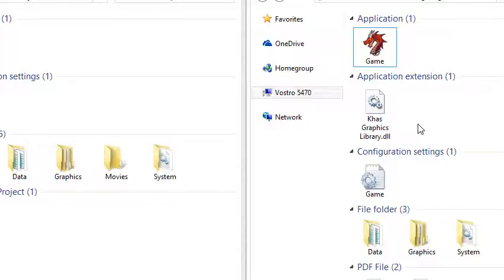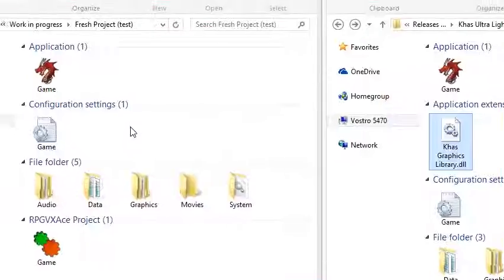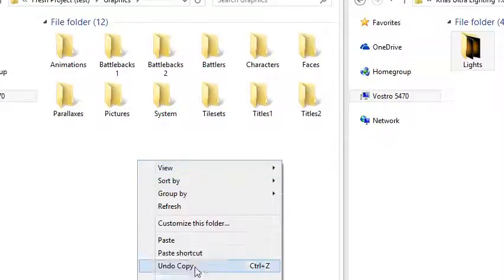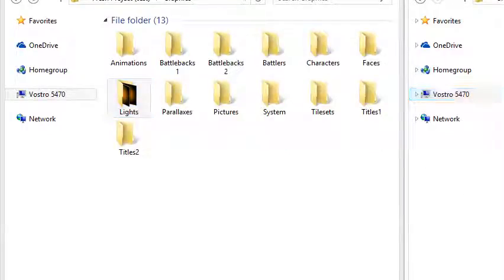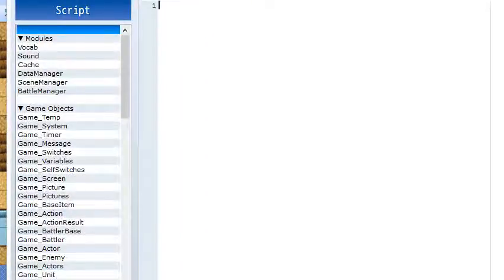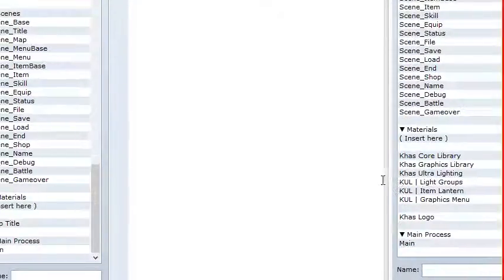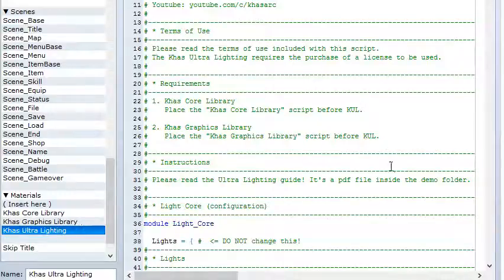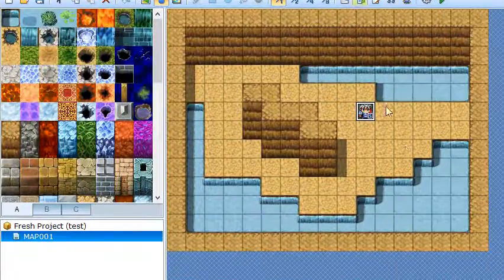Ultra Lighting quick tutorial #01 - Installation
IMPORTANT! THE .DLL FILE HAS BEEN SUBSTITUTED BY THE KGL2.KLIB FILE, WHICH IS IN THE SYSTEM/ FOLDER!